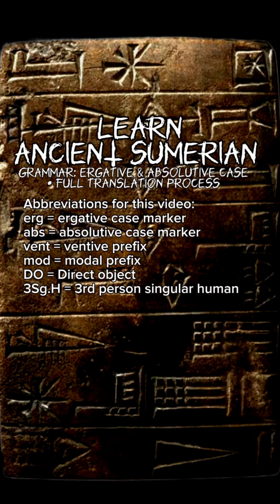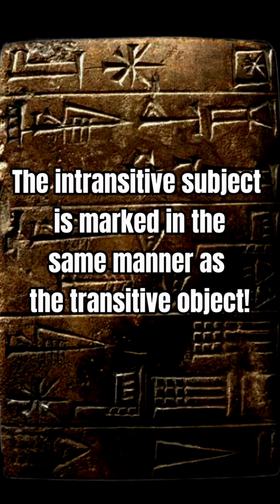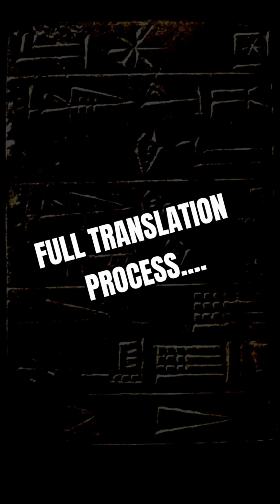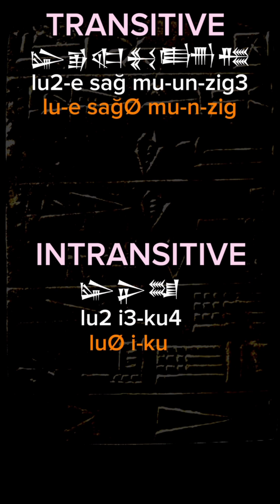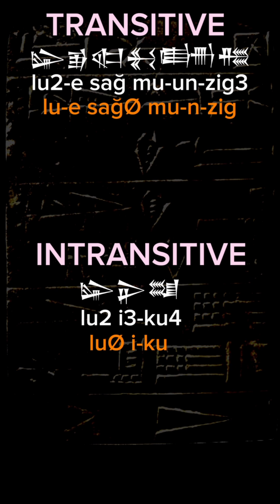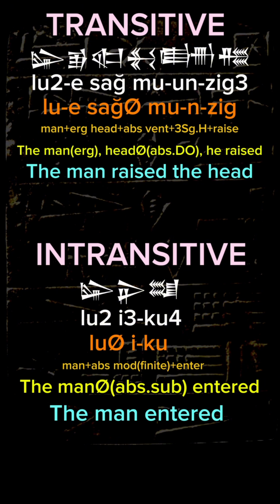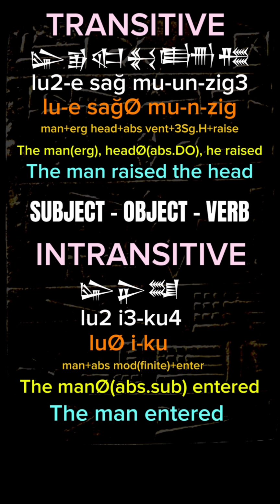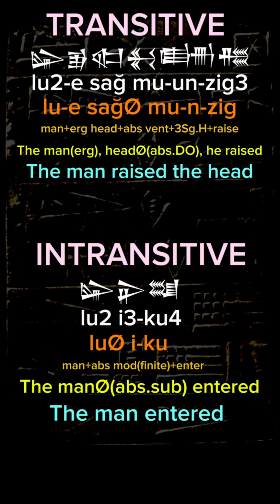ANCIENT SUMERIAN GRAMMAR